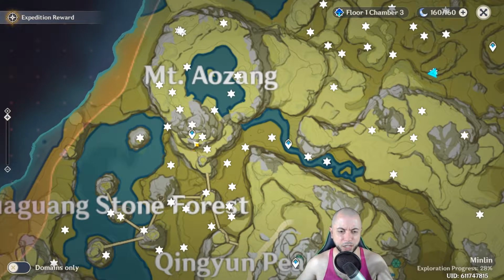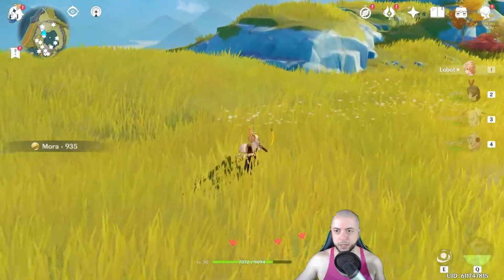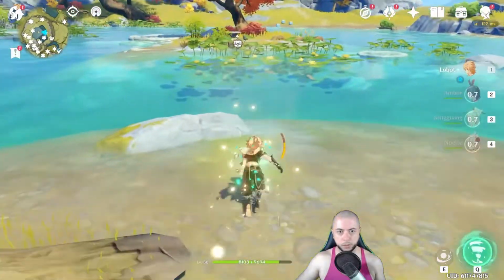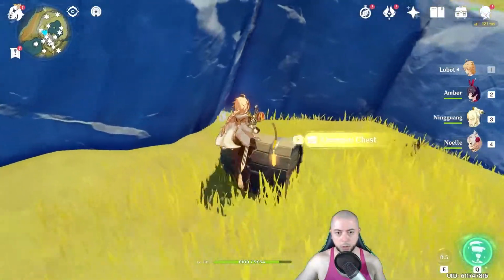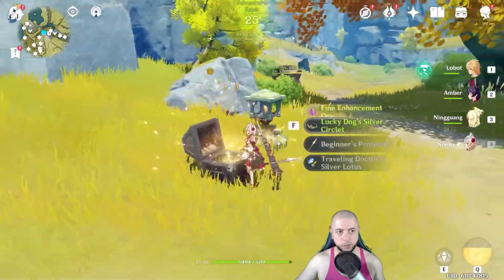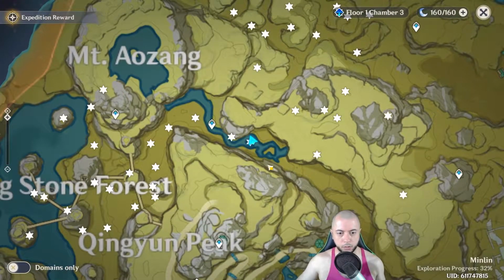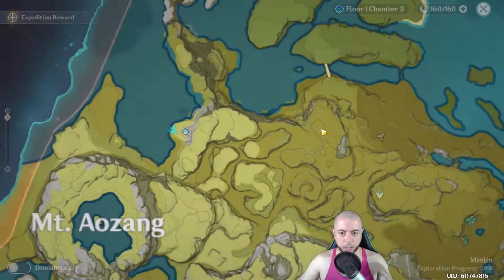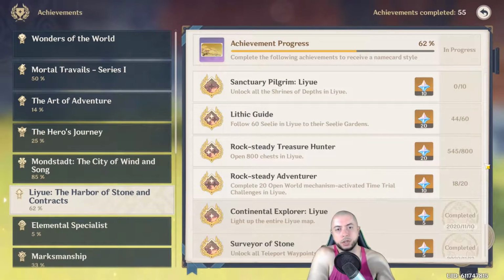Liyue Chest Farming Guide - Part 10 - Genshin Impact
We got 62 more chests for you Today!